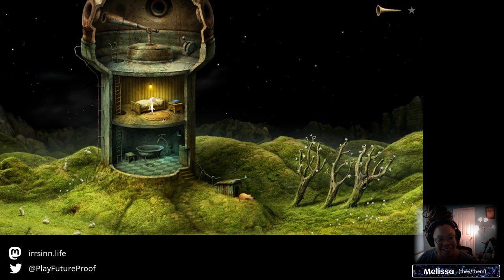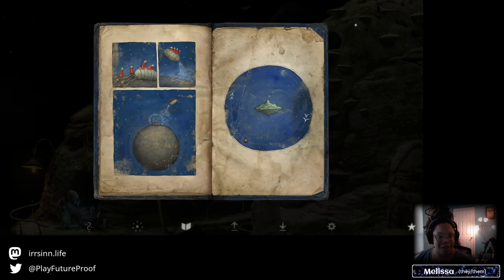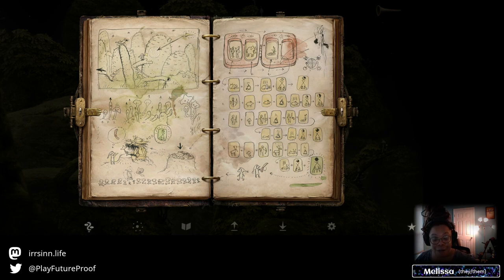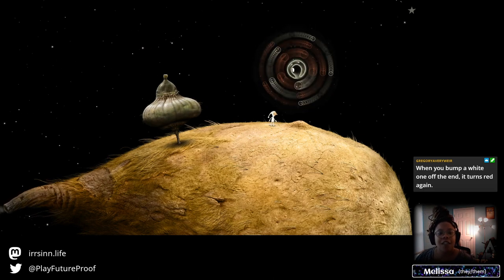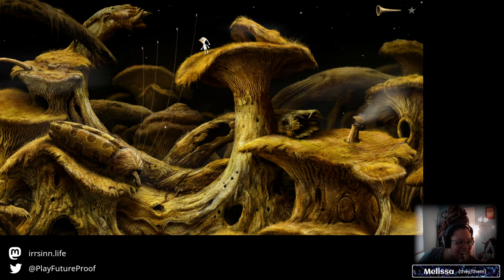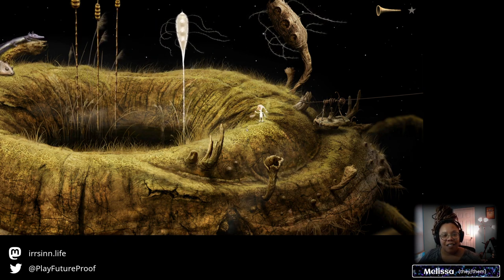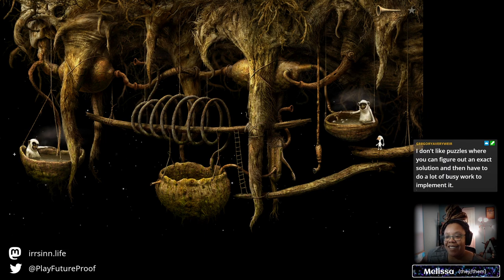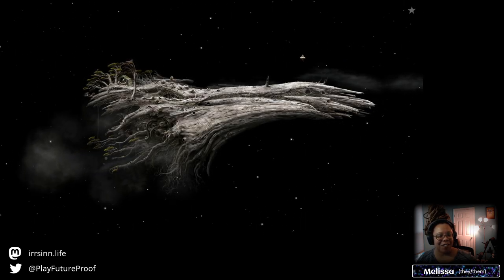Future Proof Plays Samorost 3 - Stream Archive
Melissa played a chunk of this stunningly gorgeous and cute exploration game.